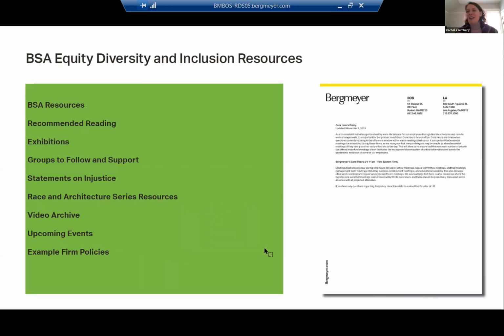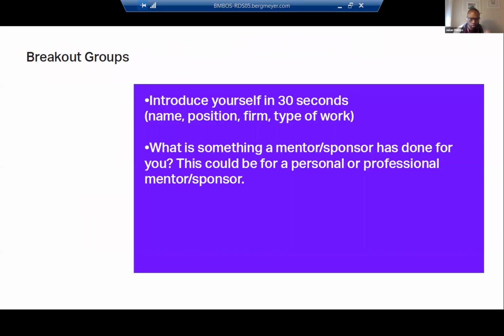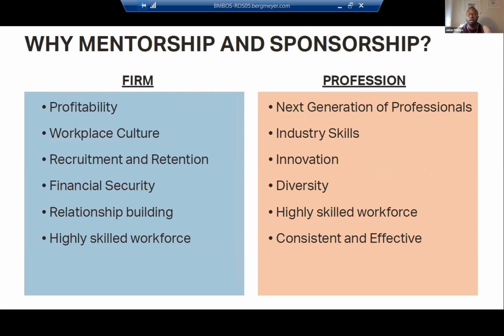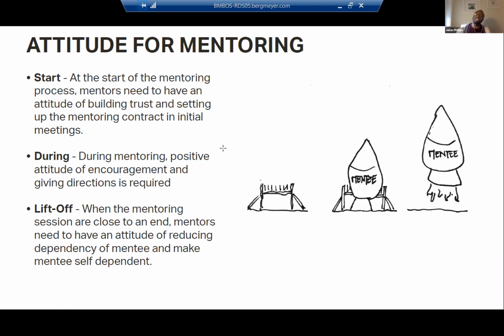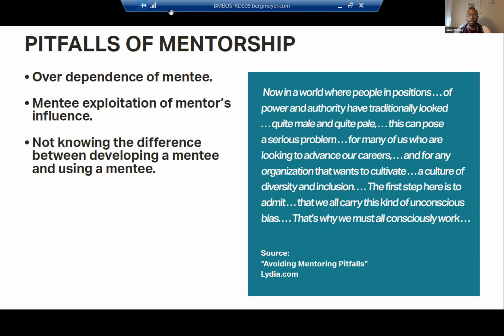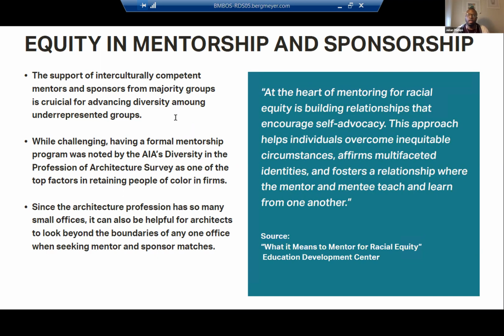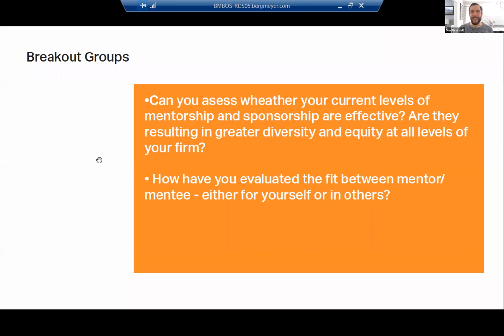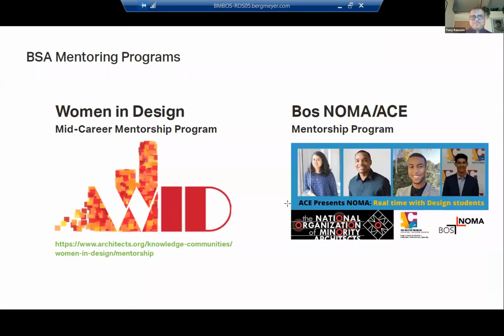EDI Network: Guides for Equitable Practice—Mentorship & Sponsorship